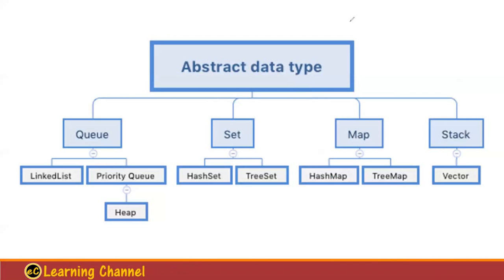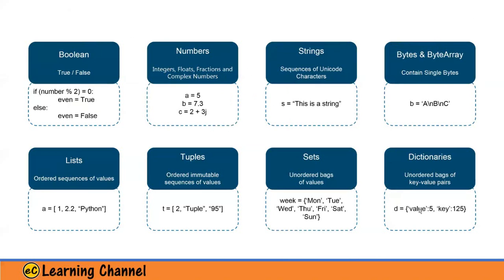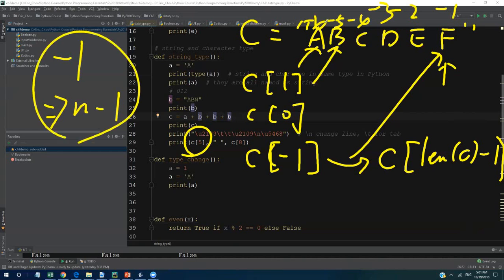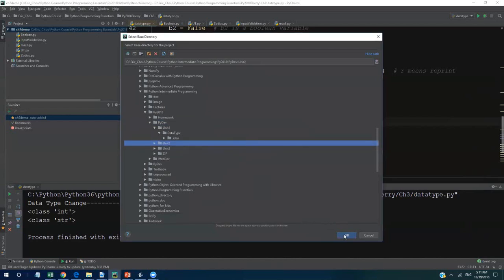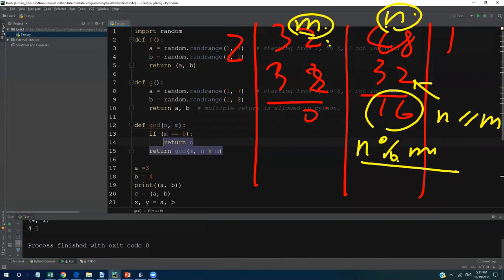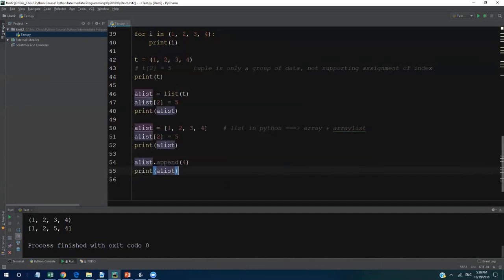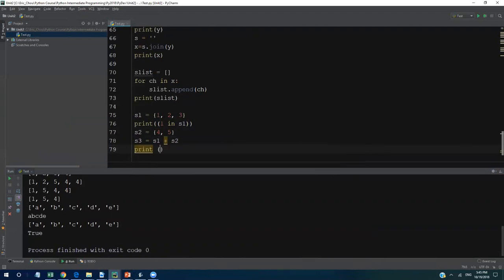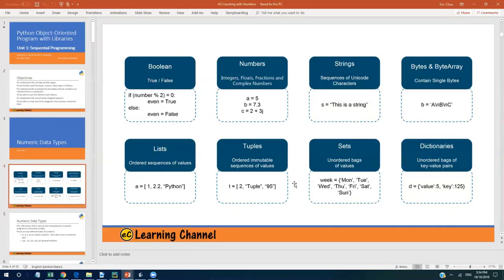Chapter 1: Introduction [Part 3] Data Types